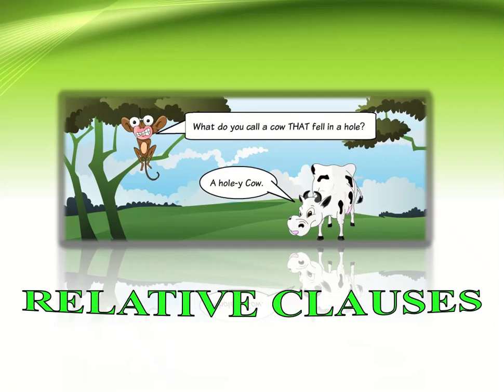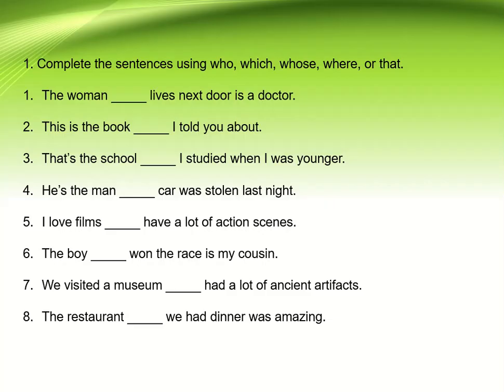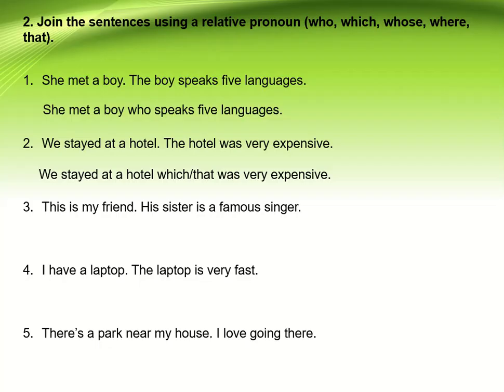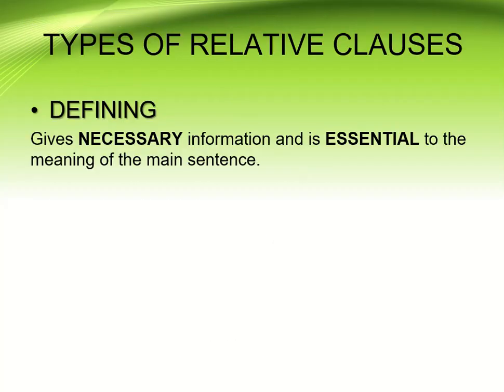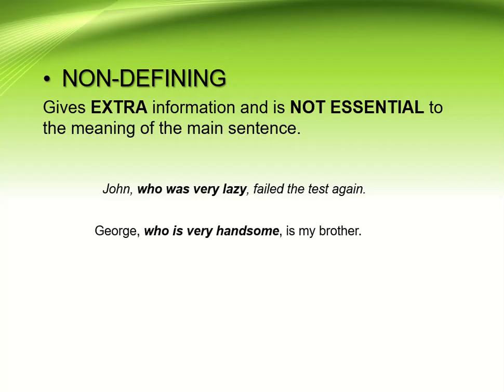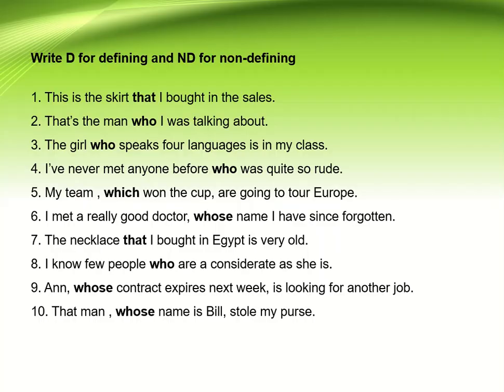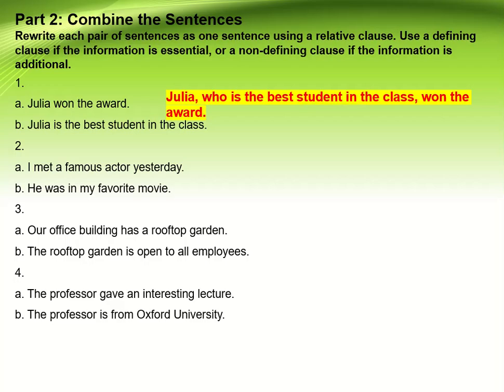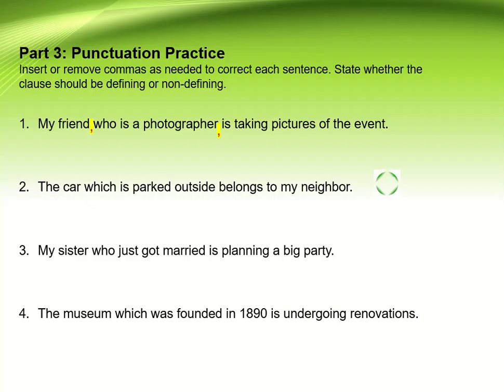DEFINING AND NON DEFINING RELATIVE CLAUSES